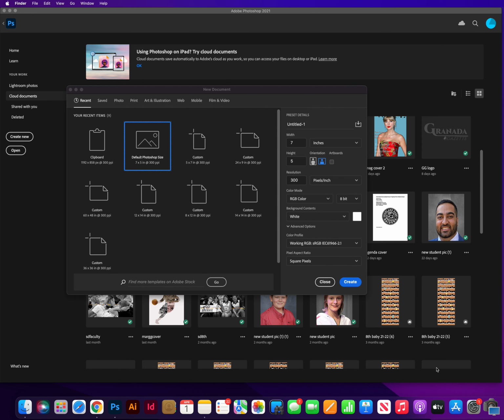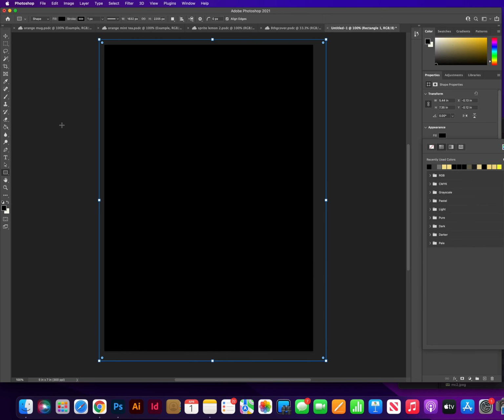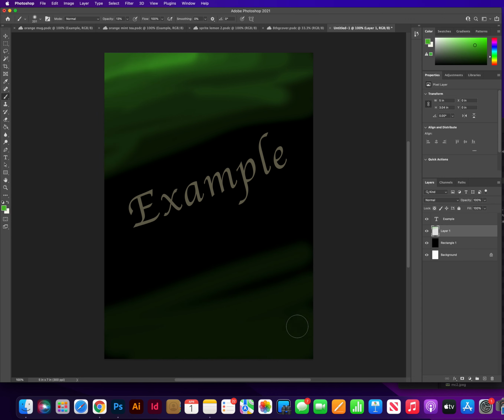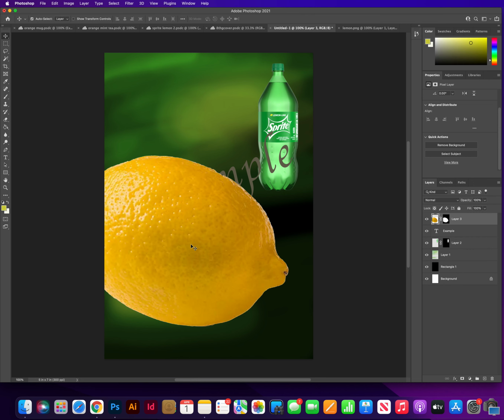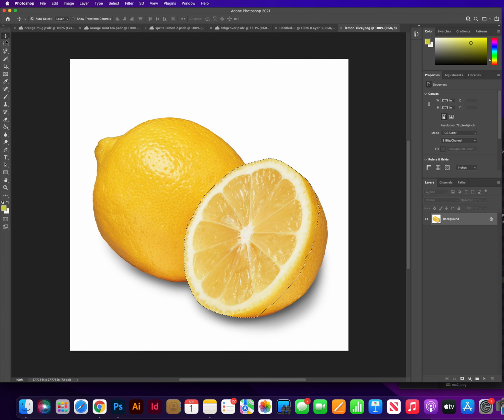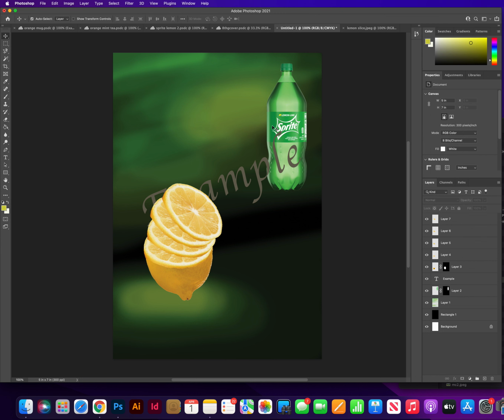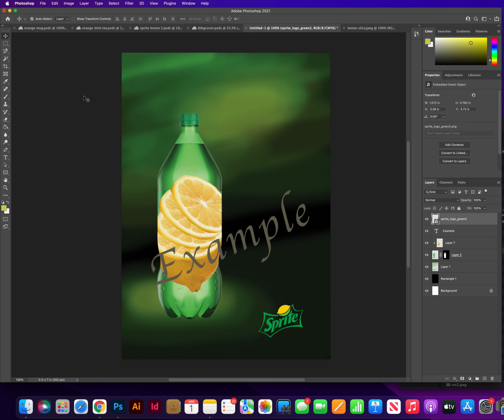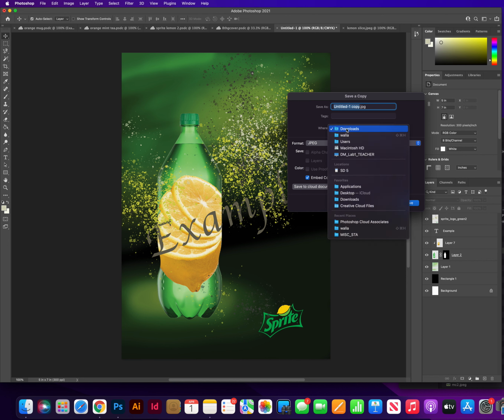Sprite Clipping Mask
This beginning example will show you how to create a clipping mask in Photshop.